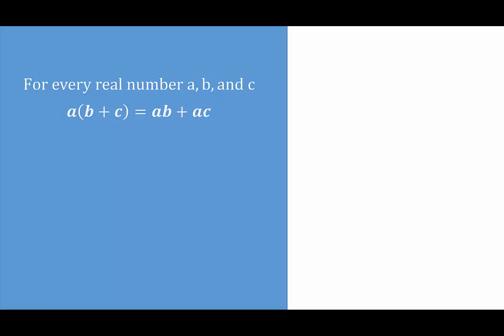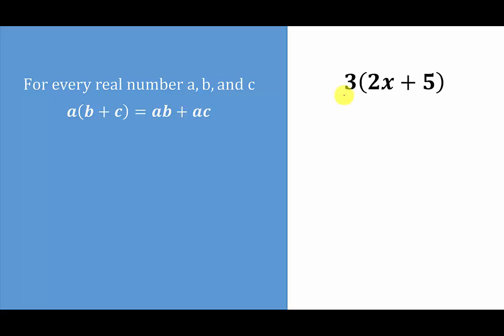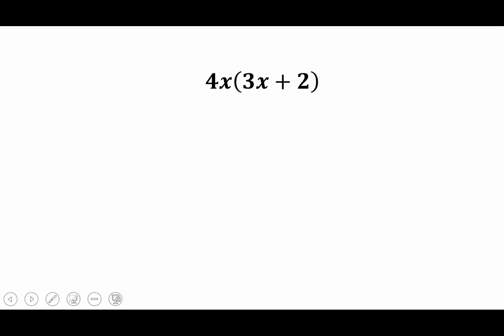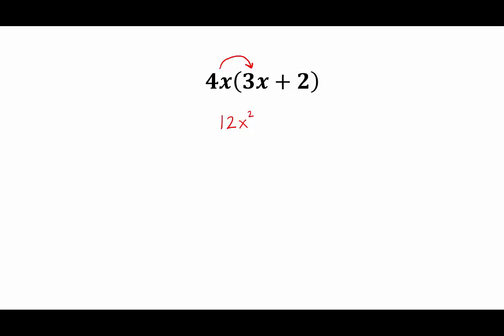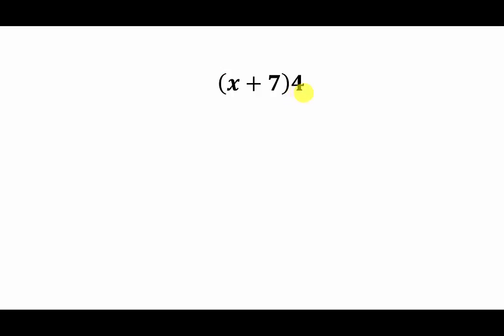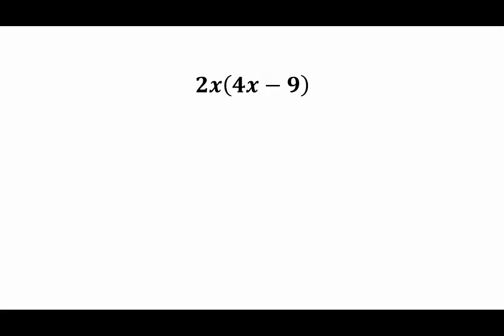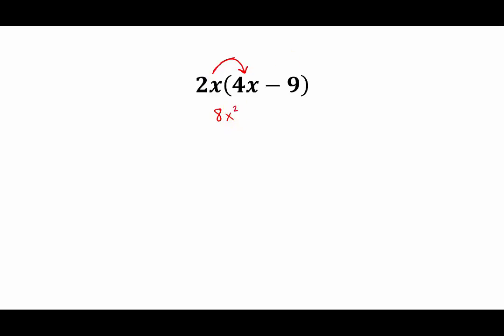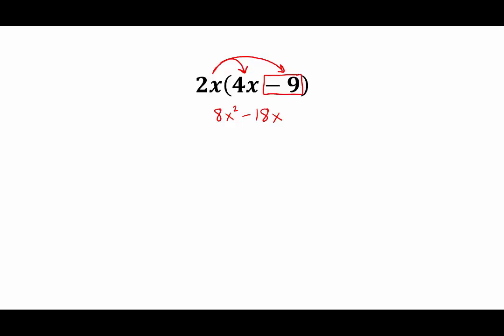Distributive Property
How to use the distributive property.
Part of my Online Versal.com Course on Polynomial Opertions